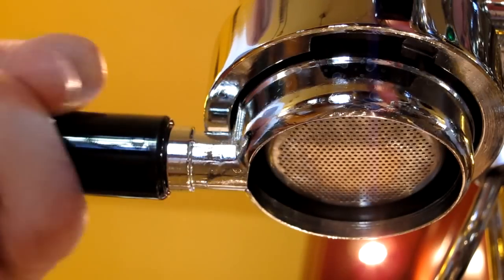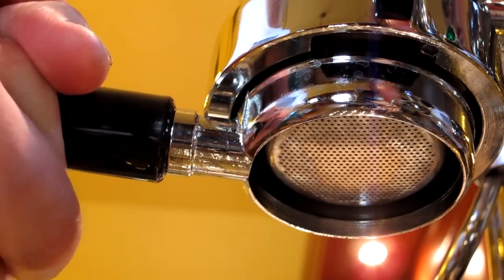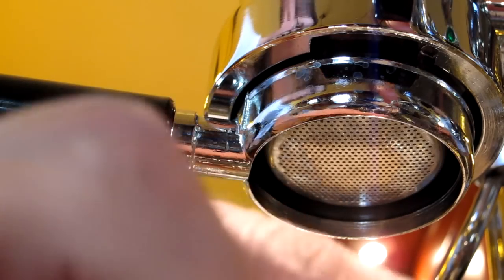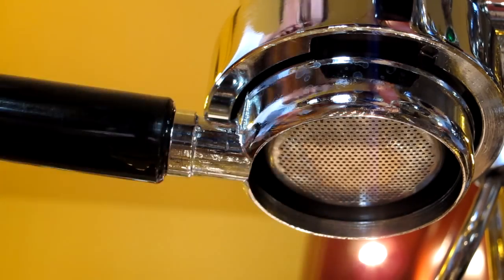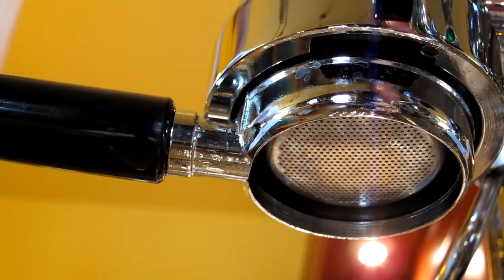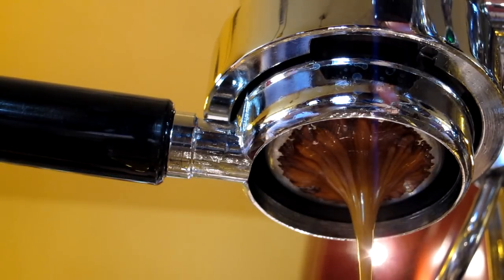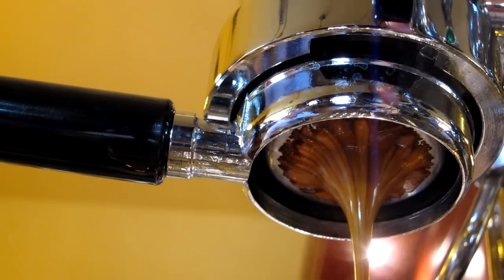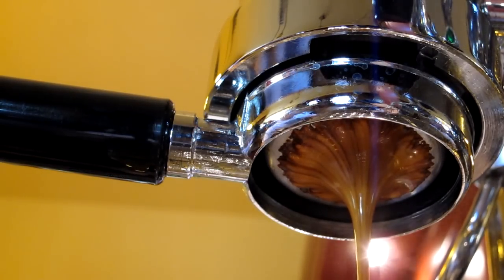Quick Mill Achille 0996 Chopped Portafilter Pull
Bottomless Portafilter pull on an Achille 0996 by Quick Mill. This was using Sweet Maria's Competidor Espresso Workshop #24 (an excellent blend that I cannot recommend highly enough) that is about 4 days old.